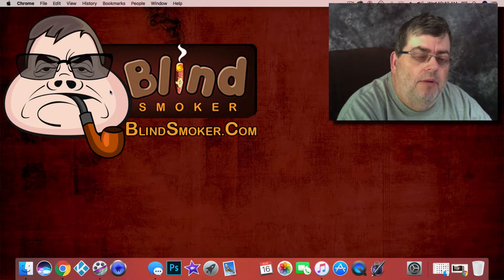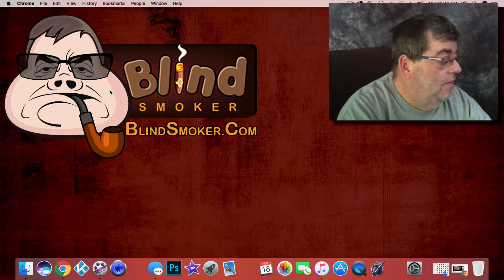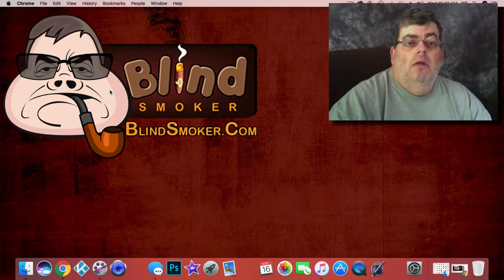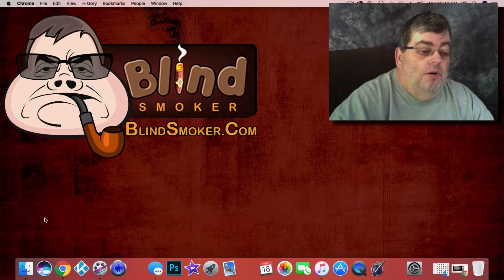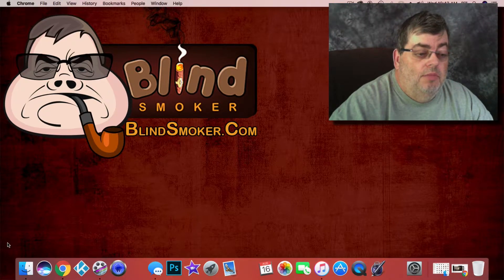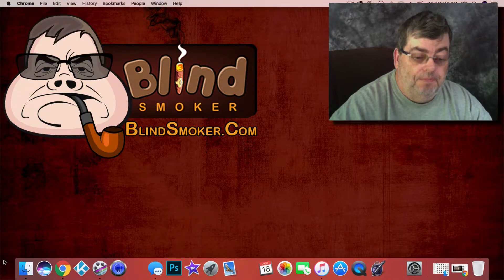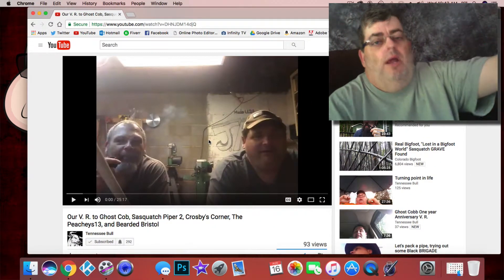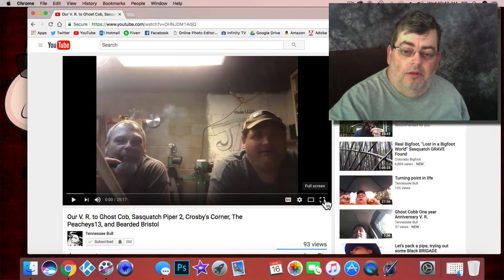Video Editing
A little bit abut editing & suggestion. Here to help if ya need me. Nt an expert, but I like working on vids...